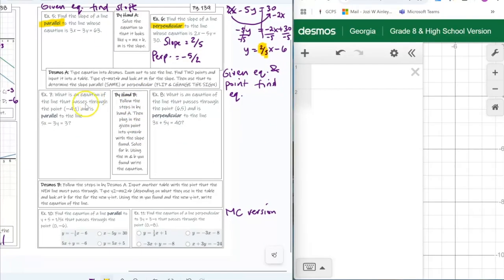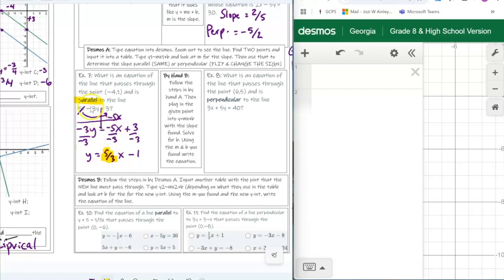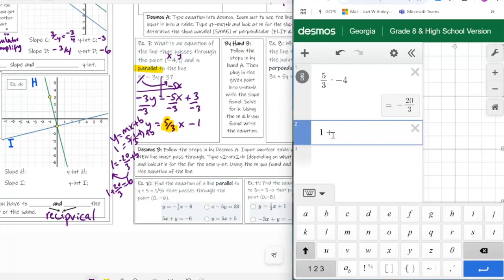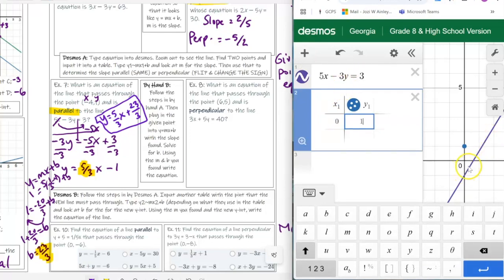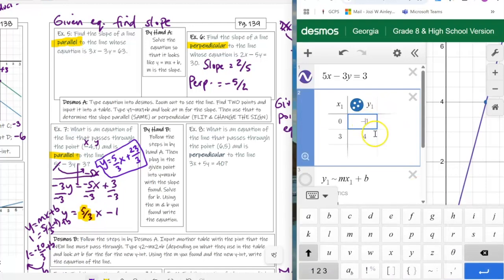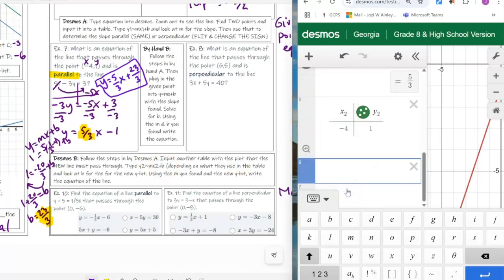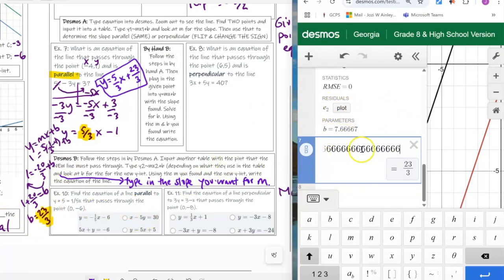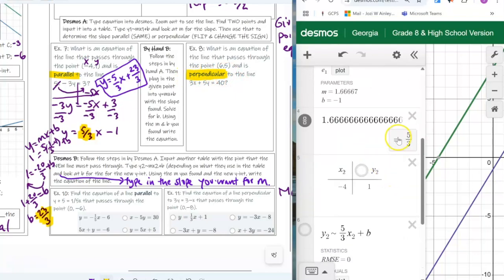Parallel vs Perpendicular GIVEN EQ & Point FIND SLOPE